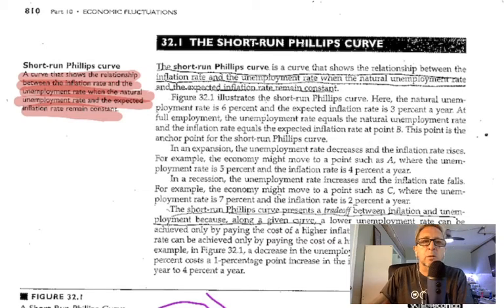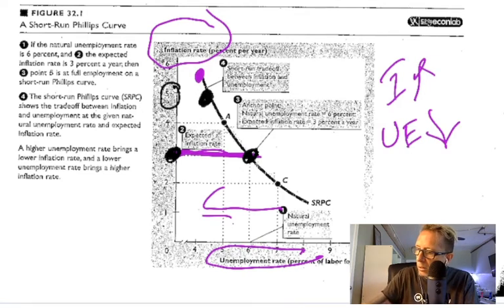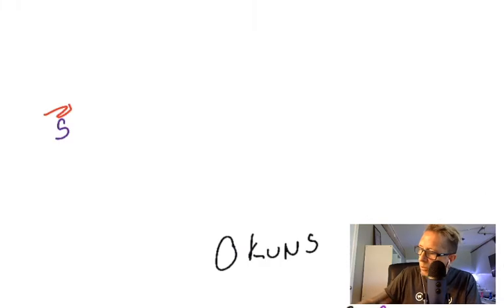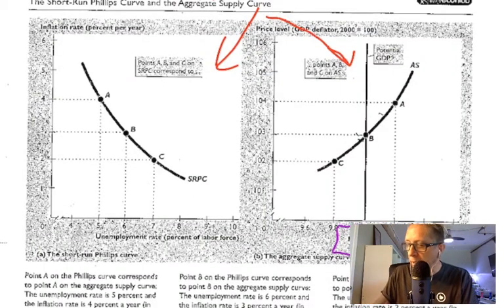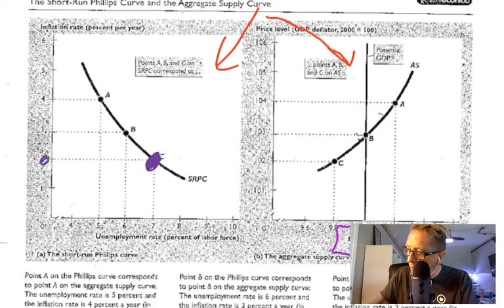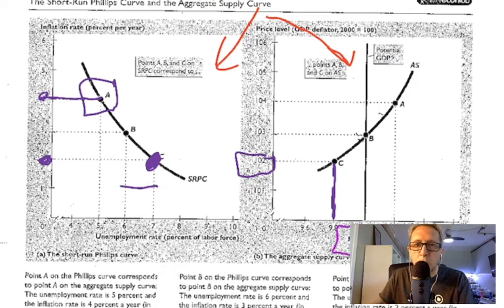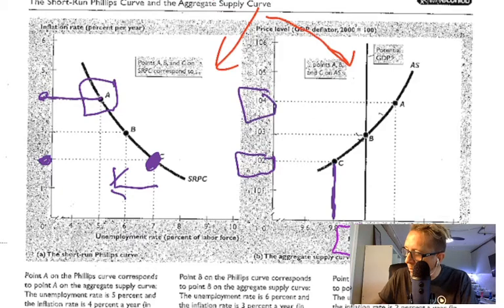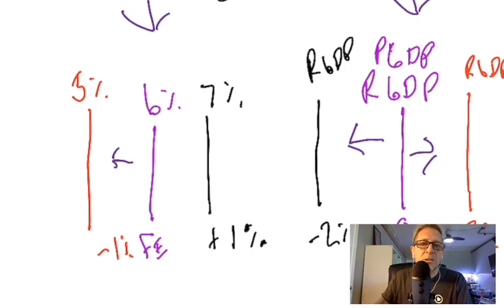Short Run Phillips Curve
Short run phillips curve, Okuns law and the connection to aggregate supply